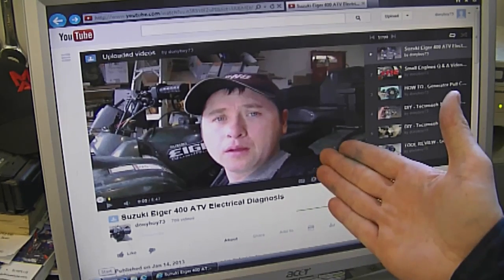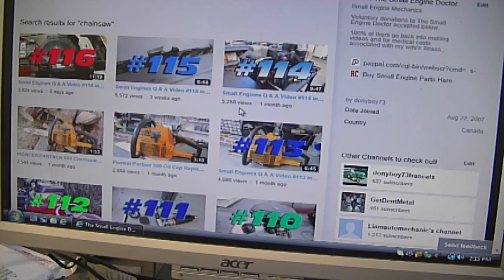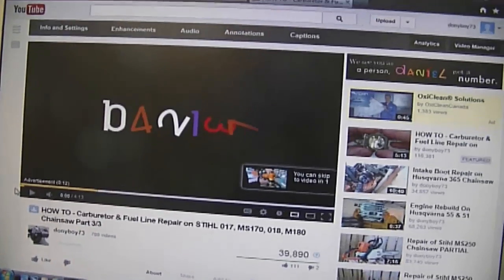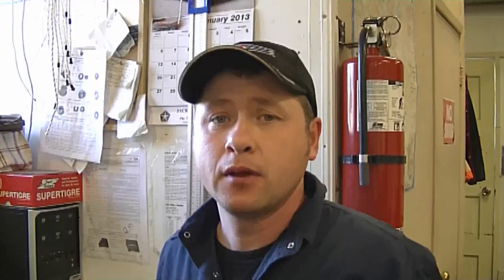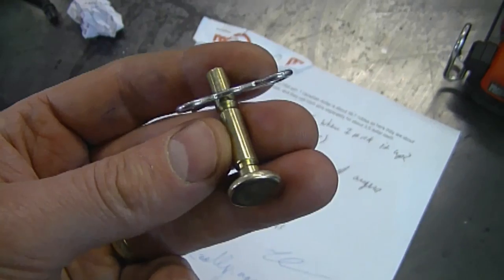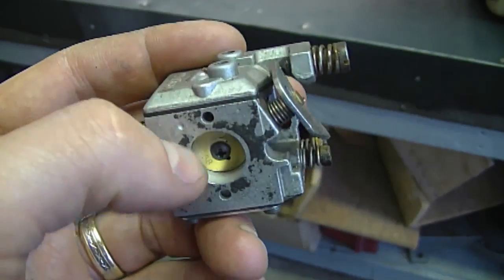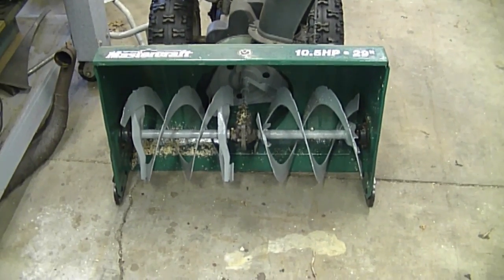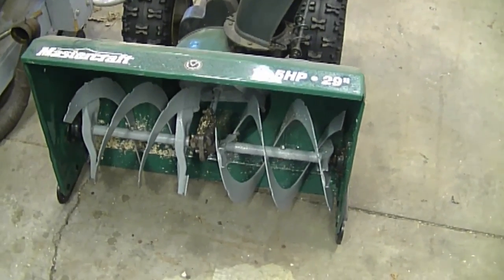Small Engines Q & A Video #117 in HD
1. How search for a specific video on my channel. 0:25

2. Why I didn't test the battery for voltage in the Suzuki ATV video. 3:04

3. What do you do when you clean the carburetor in a chainsaw and it still won't run properly after that? 3:46
4. Snowblower shear pins are expensive in Russia! 5:09

5. How do you get the gasket material that is stuck on a carburetor after taking it apart? 6:38
6. Why does my Stihl chainsaw stall when I pick it up even though I have replaced the carb kit? 7:32
7. What is the proper way to put install the augers on a snowblower? 8:46